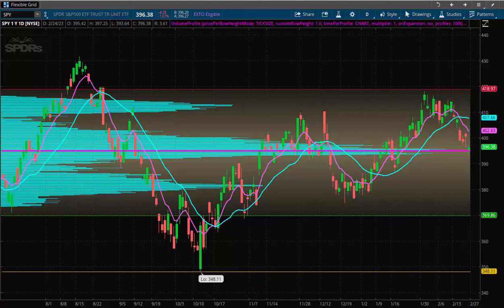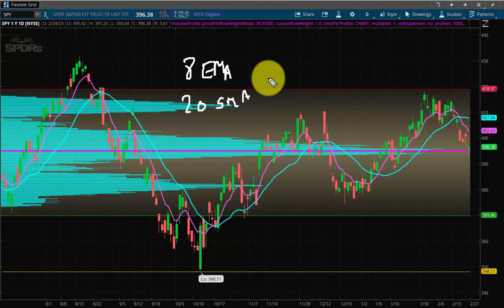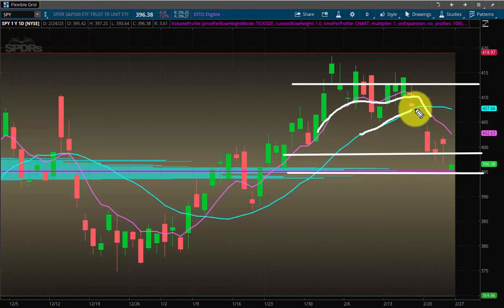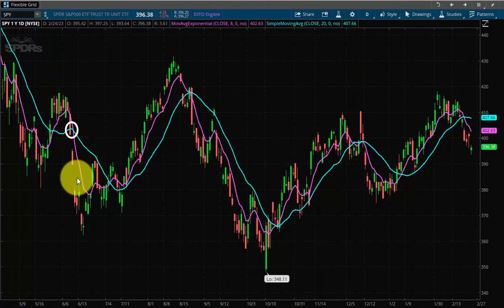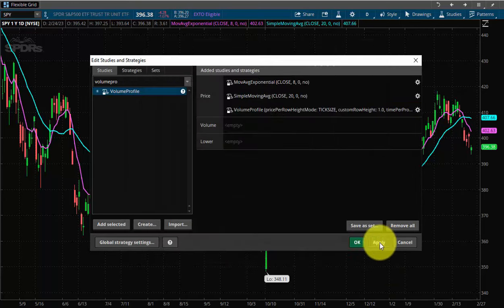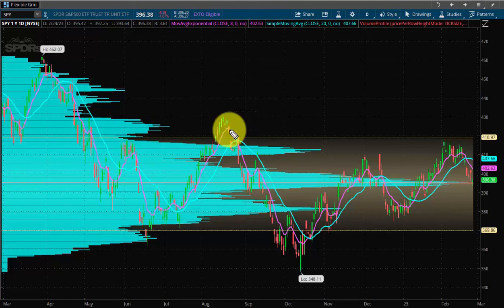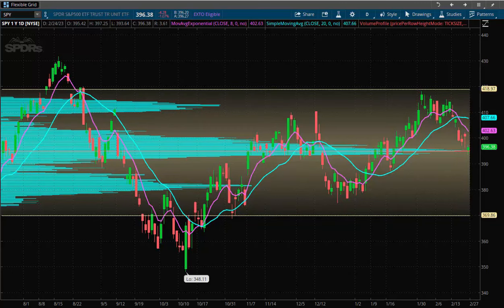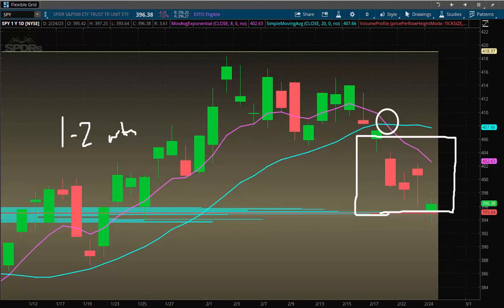Spotting Bigger $SPY Pullbacks | Hedging + Shorting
*Risk Disclosure- Futures and forex trading contains substantial risk and is not for every investor. An investor could potentially lose all or more than the initial investment. Past performance is not necessarily indicative of future results.* Learn our method for spotting bigger market pullbacks before they happen! This works for trading both SPY and QQQ.